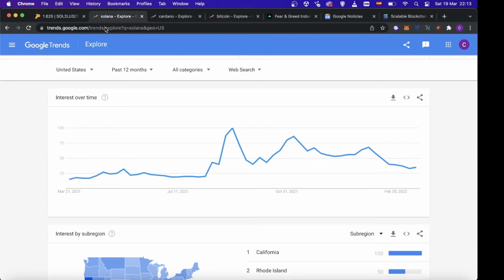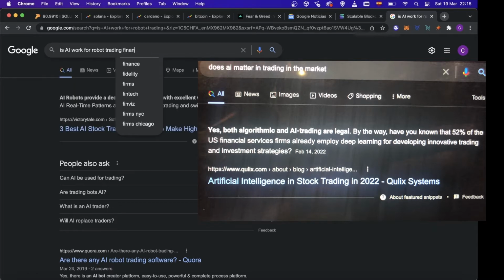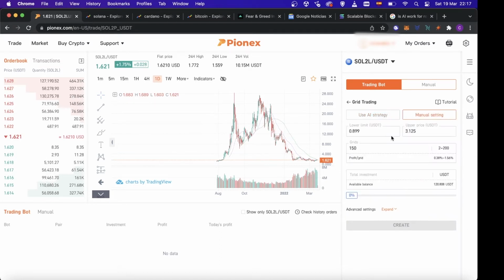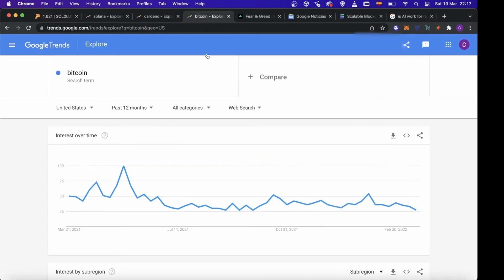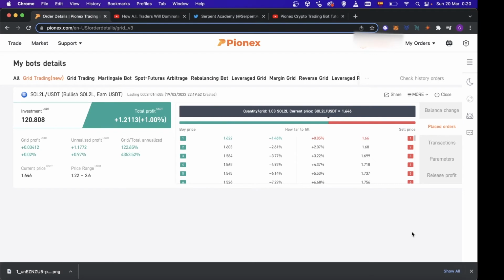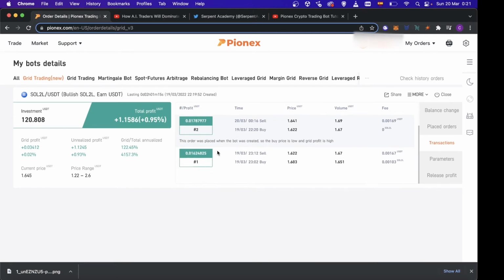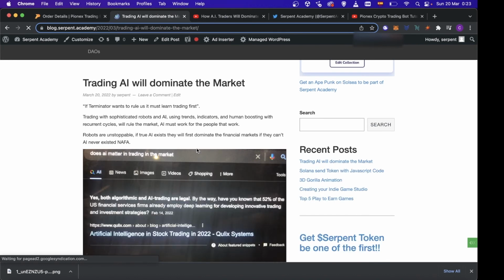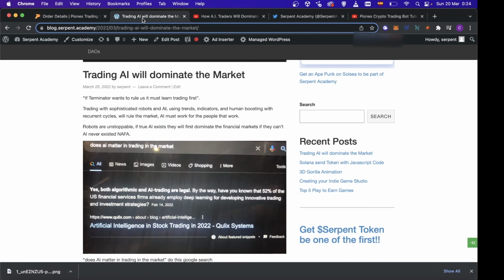Artificial intelligence and Pionex robots